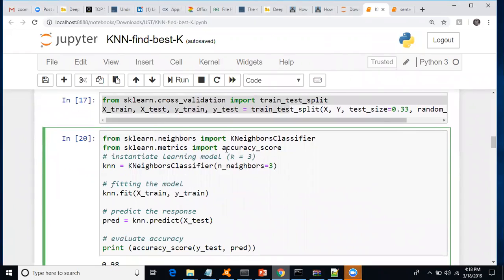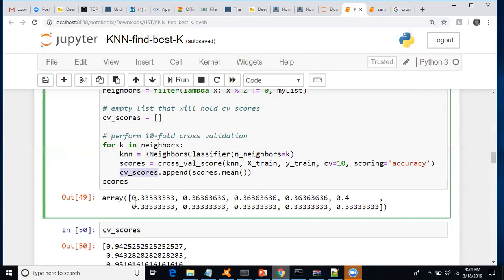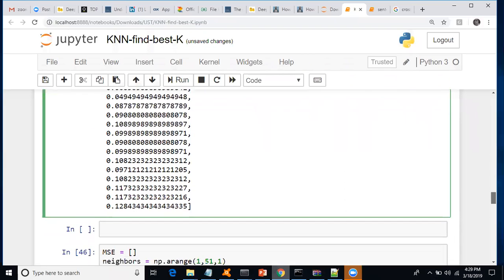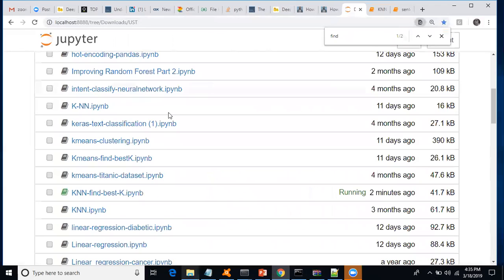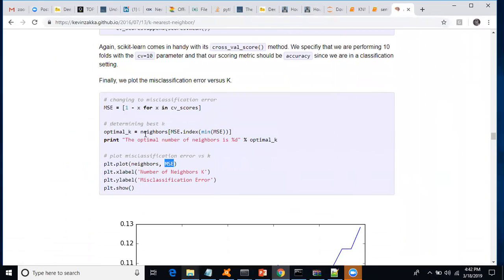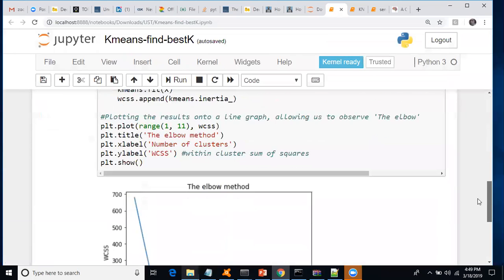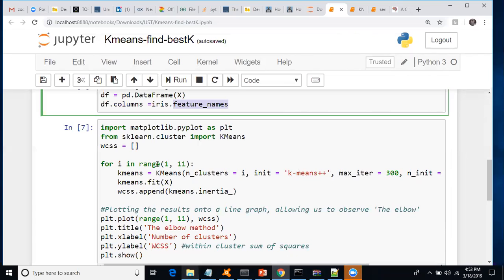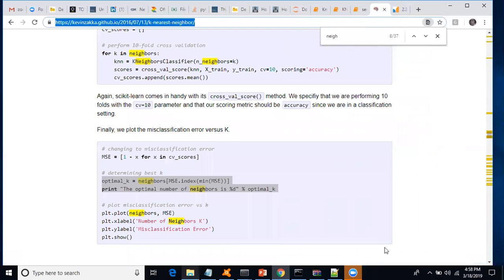Find best K means algorithm